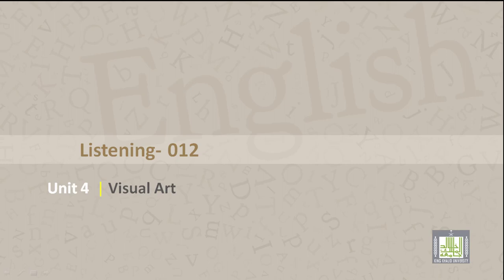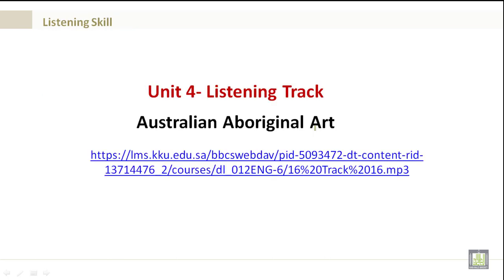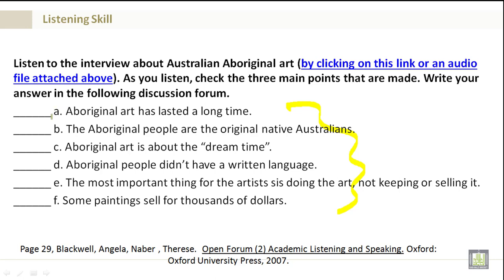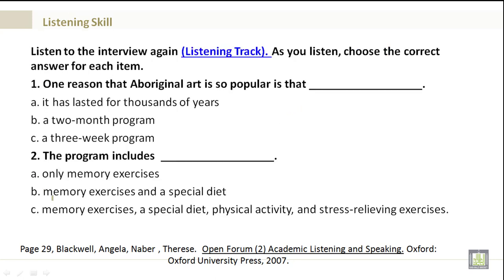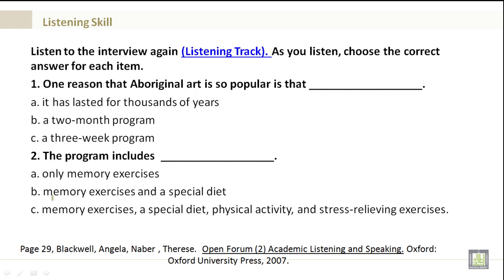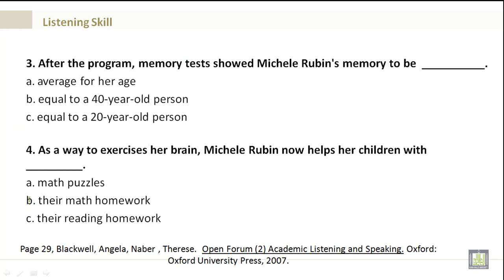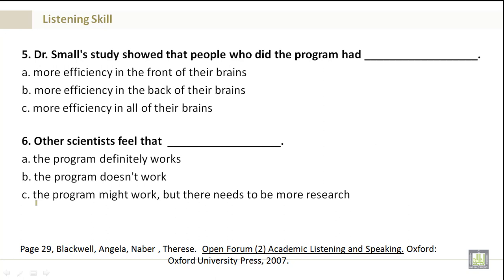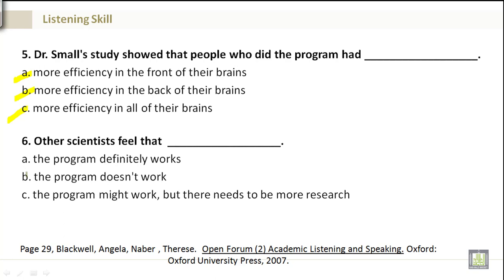Intensive English | Listening U4 | Visual Art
Listening U4
Visual Art
Identify main points in a radio interview about Aboriginal art.
Illustrate the main ideas from radio interview about Aboriginal art.
Point out the major elements of Aboriginal art.